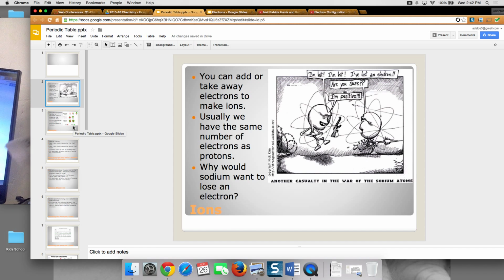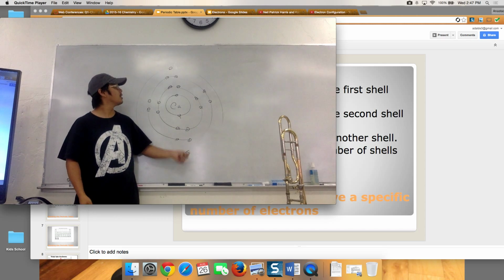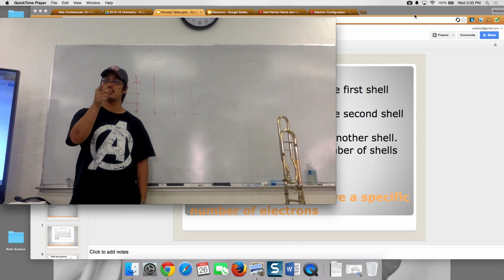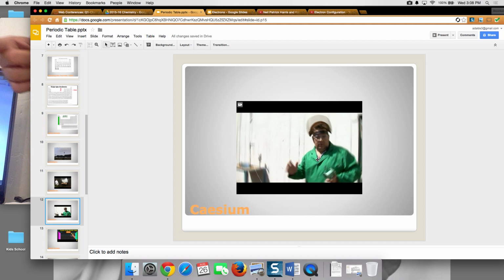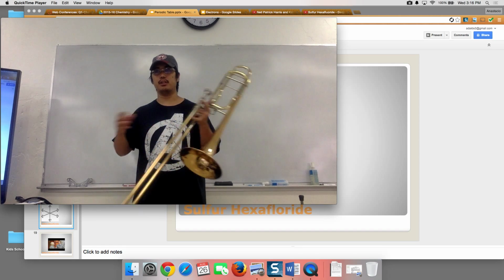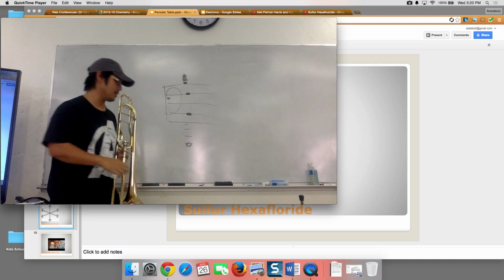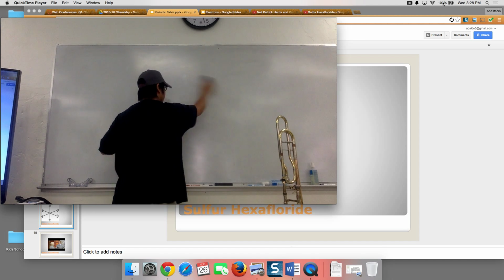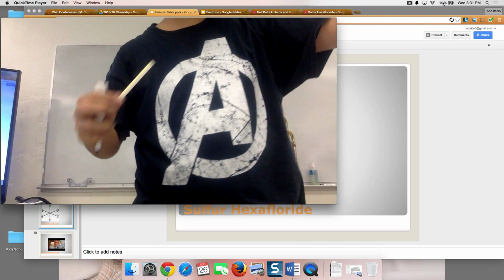2015 08 26 MBTA Chemistry